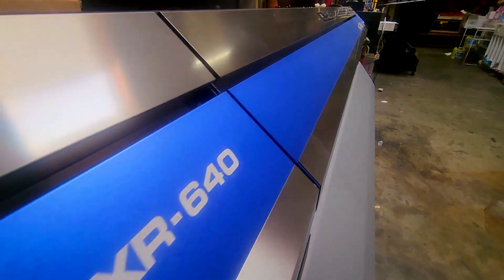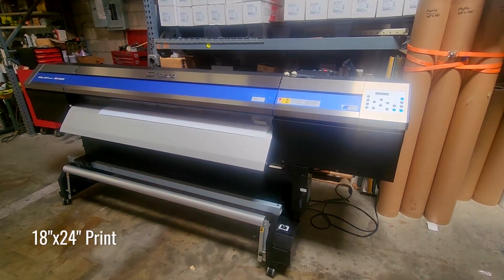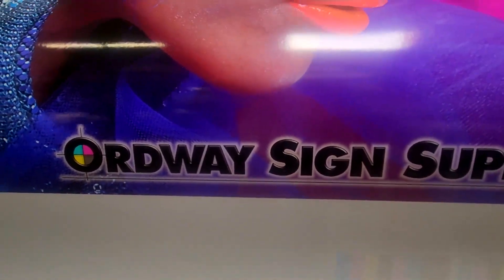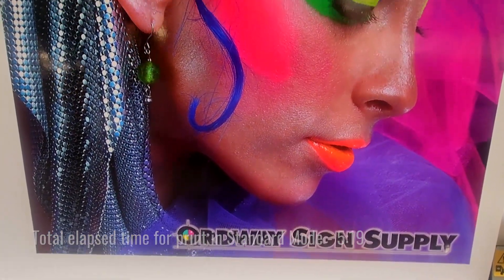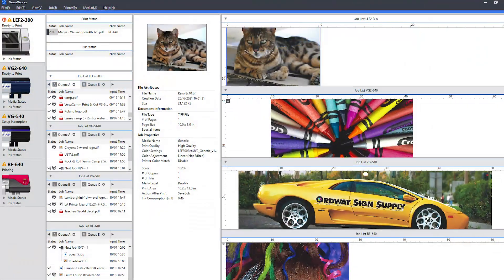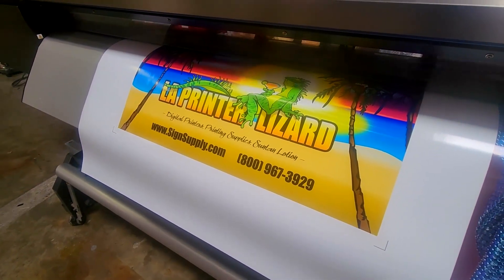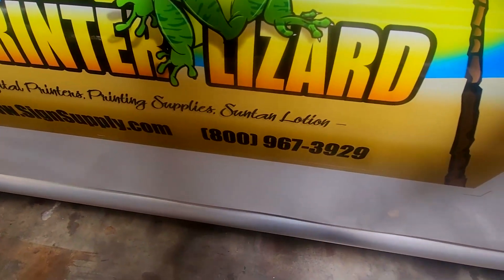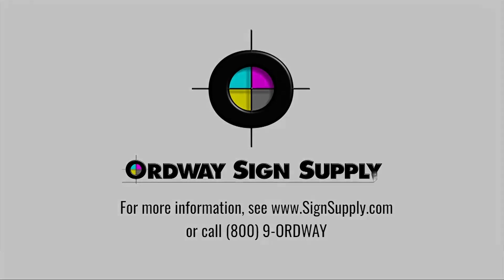Refurbished Roland XR 640 Pro4 64" Eco-Solvent Printer/Cutter from Ordway Sign Supply.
The is a virtual demo of the Roland XR-640. This printer is in excellent working condition. for more information.